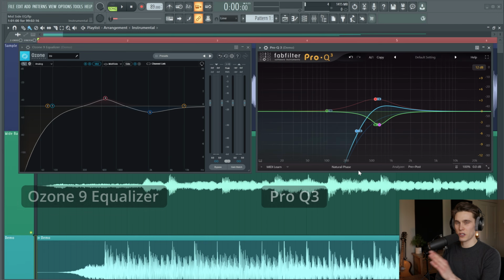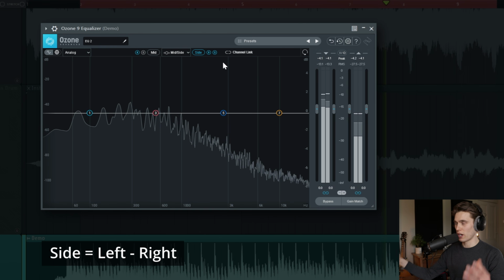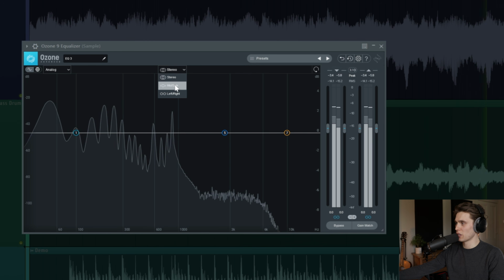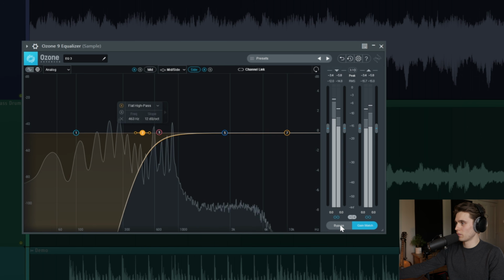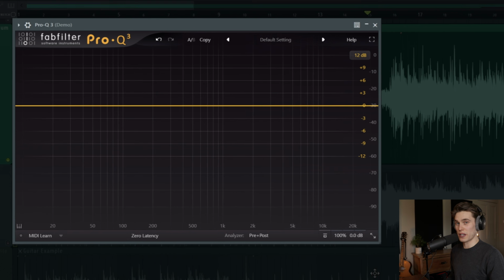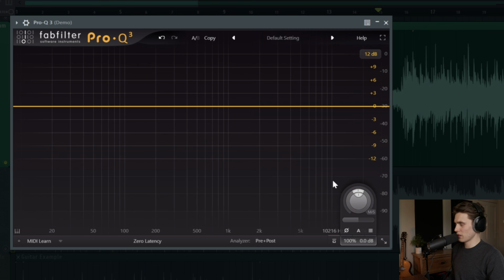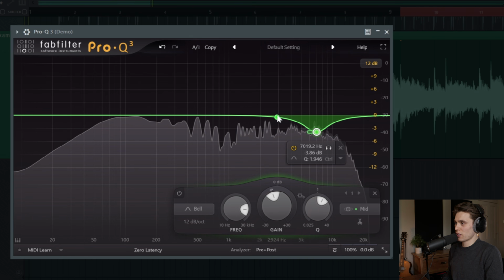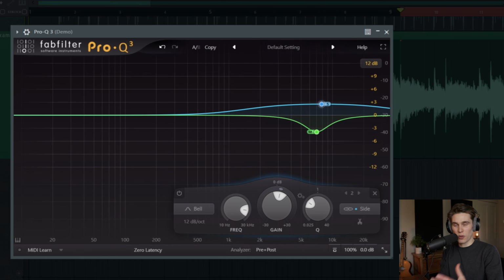Mid Side EQ Simplified - A Powerful Tool for Stereo Mixing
In this video, I share a few ways to use Mid-Side EQ to improve your production and mixing. It is important to have a good understanding of Stereo EQ to get the most out of Mid-Side EQ but it can be used by anyone of any ability.

I find that it is a good tool to help me do less damage and be more precise when mixing but it is certainly not essential in most situations. It can be used to create width, depth and space in a mix. Many mixers use this to create a 3D, spatial sound stage.

0:00 - Introduction
0:30 - What is Mid Side
2:10 - Production Example
5:05 - Mixing Example
9:26 - Something to Try

Thank you to The Workday Release for allowing me to use their music for some of the demos. If you want to hear more of their music, check out some of my mastering and mixing tutorials or search for them on your favourite streaming service :)

In this video, I am using Beyerdynamic DT900 PROx Headphones